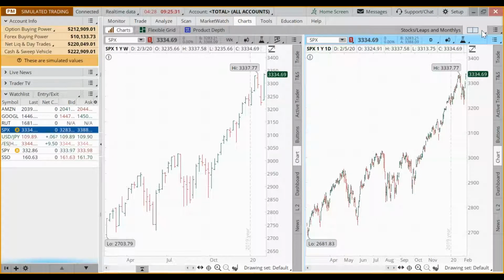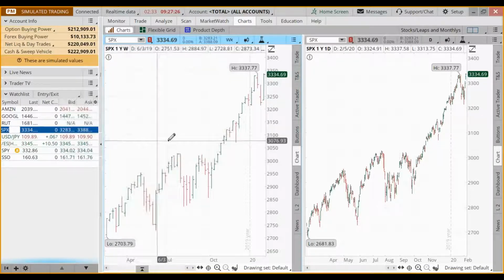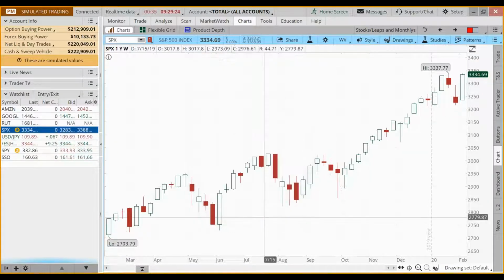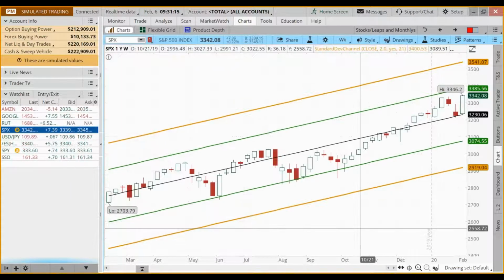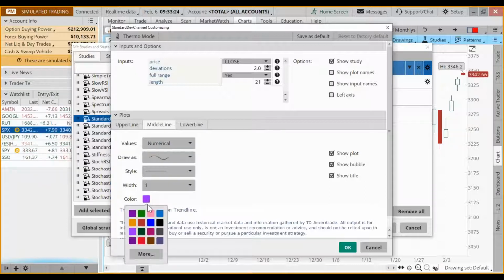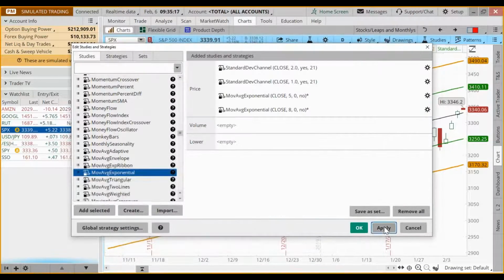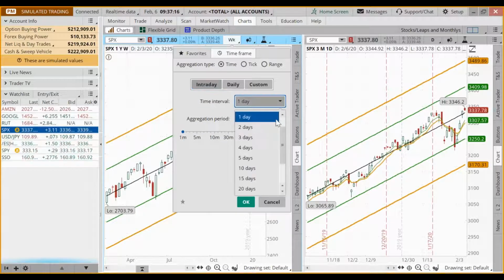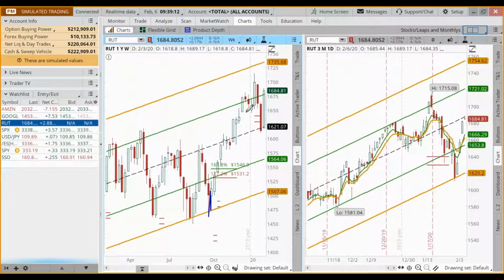3 Principle Trading Part 4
This is a twelve-part series teaching a robust and profitable trading strategy. It specializes on vertical credit spreads for consistent monthly profits. A list of all video’s may be seen below: